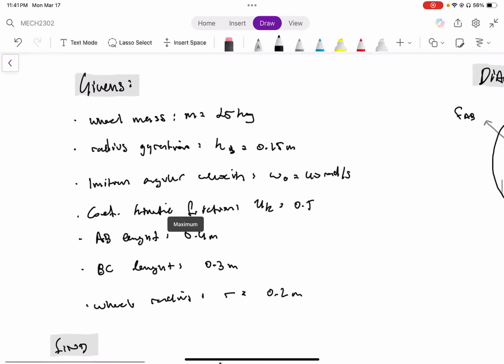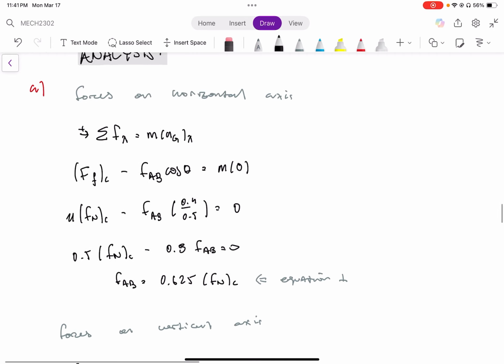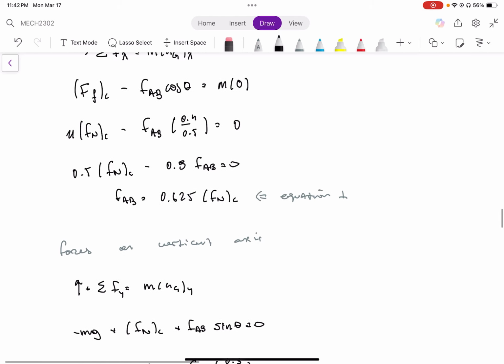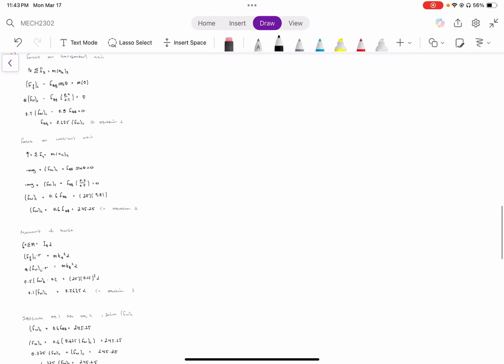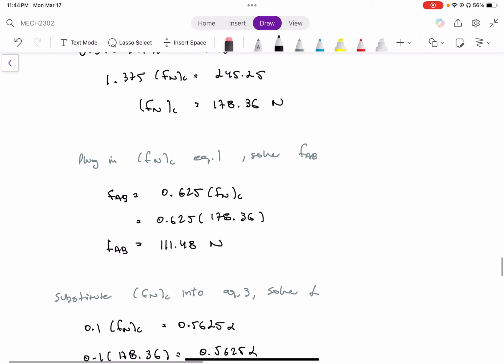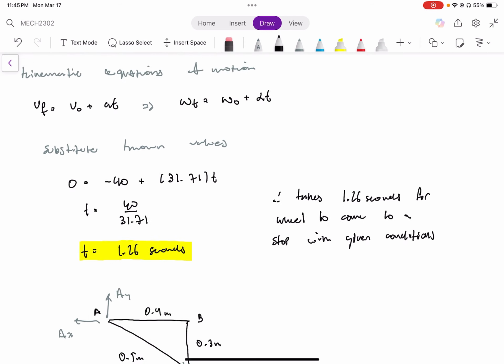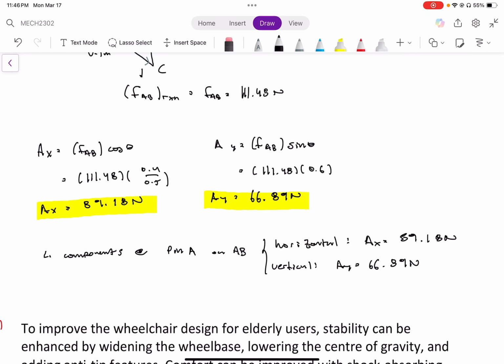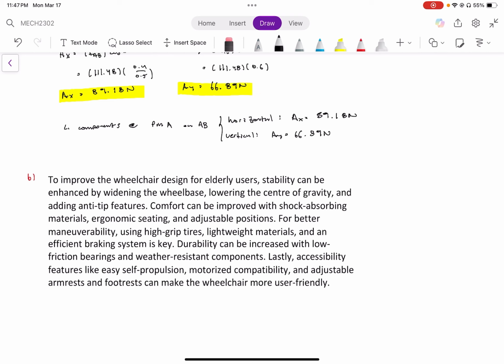Akerman_David_MECH2302_Assign07